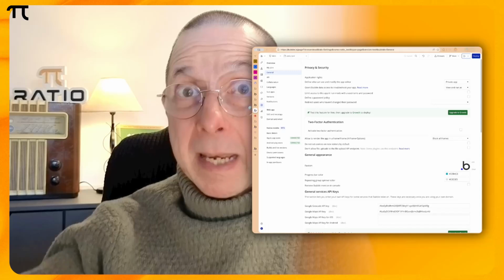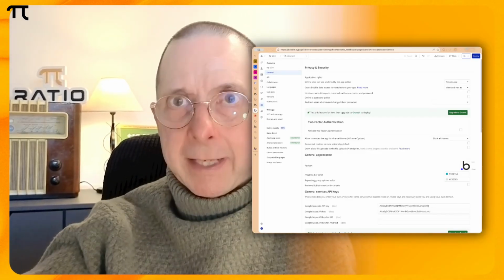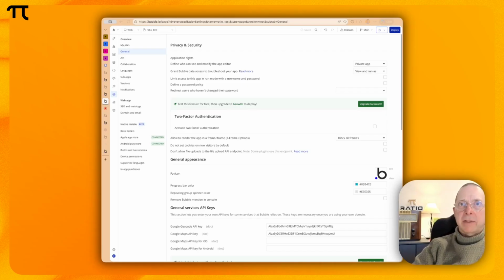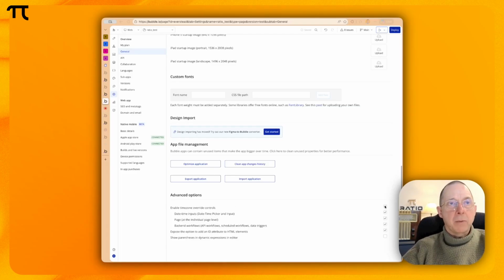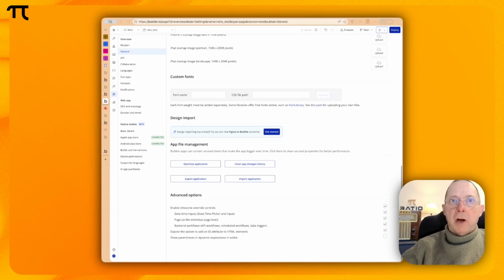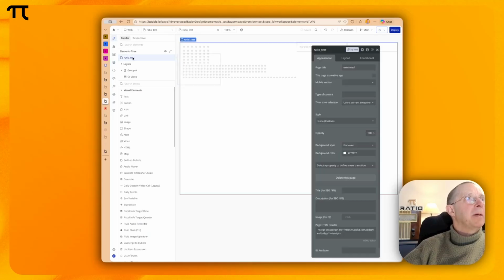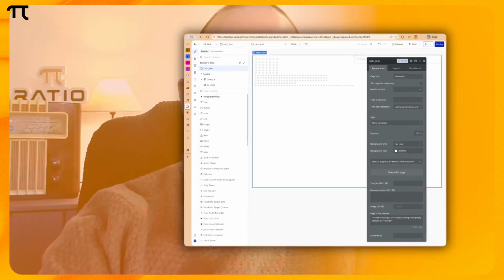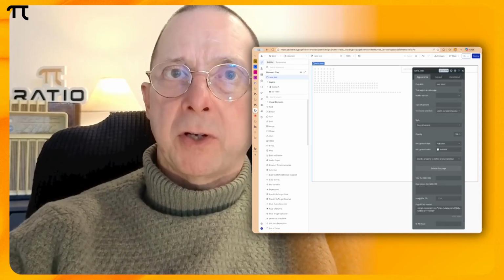How to manage timezones in Bubble.io (avoid common mistakes too)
Does your Bubble app show the wrong dates and times for some users? You’re not crazy – time zones are one of those sneaky bugs that quietly destroy trust in your product.

In this video, Dennis from ratio.dev walks you through a simple, battle-tested system to handle time zones properly in Bubble so your appointments, reports, and reminders stop behaving like a Christopher Nolan timeline.

Here’s what you’ll learn:

- How Bubble actually stores dates under the hood (Unix timestamps, not “March 15th at 3 PM”) and why two users can see different times for the same record.

- Why backend workflows without a user run in UTC by default and how that breaks “run at midnight” logic if you’re not careful.

- Real-world failure cases: reminders sending at the wrong hour, “daily” reports pulling the wrong day, and traveling users whose calendar events suddenly shift time.

- How to enable and use Time Zone Override Controls in your app settings so you can:

 ▫ Force specific time zones at the page or element level.

 ▫ Show global event times in the event’s local zone instead of each user’s.

- How (and why) to store a user’s time zone using IANA strings like ‎`America/New_York` or ‎`Europe/London`, and when to save a time zone alongside critical records.

- A practical scheduling example:

 ▫ Save appointments with a fixed time zone + datetime.

 ▫ Display them in the current user’s local time.

 ▫ Run reminder workflows in the appointment’s original time zone so they always fire at the right moment.

- Common mistakes to avoid:

 ▫ Relying on datetime inputs that always assume the current user’s time zone.

 ▫ Running reports with “current date/time: rounded down to day” without thinking about which time zone that actually means.

 ▫ Not saving time zone data, leaving you blind when something goes wrong.

By the end, you’ll have a clear mental model: dates are just numbers; the “magic” (and the bugs) live in how you display, filter, and schedule around them. Get that right, and your Bubble app will behave correctly for users across the globe.